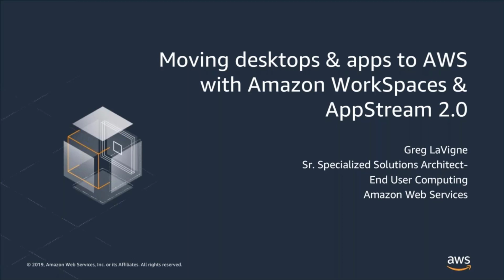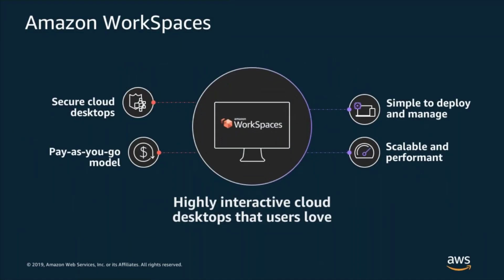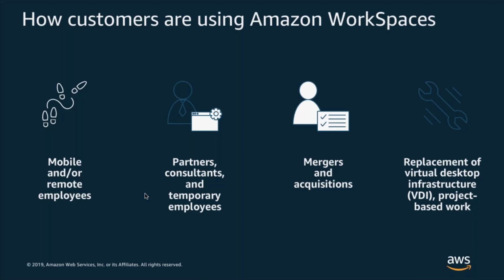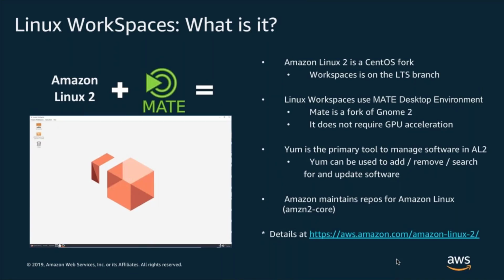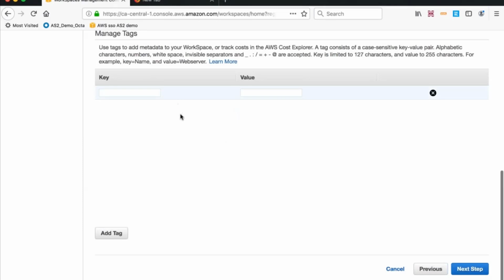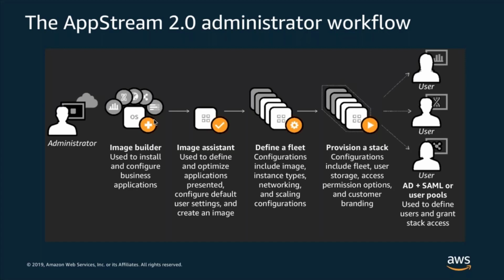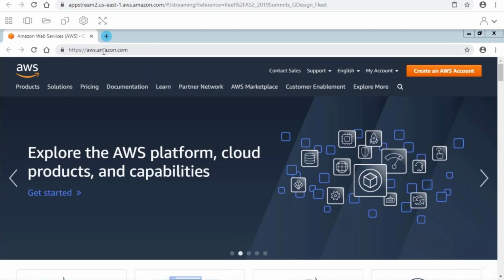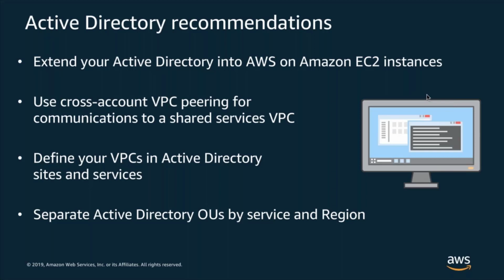Move Your Desktops and Apps to AWS End-User Computing - AWS Online Tech Talks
IT organizations today need to support a modern, flexible, global workforce and ensure their users can be productive from anywhere. Moving desktops and applications to AWS End-User Computing (EUC) services offers improved security, scale, and performance with cloud economics. In this tech talk, we will provide an overview of AWS EUC services and discuss the use cases for each. We will then dive deep into best practices for implementation, including integrating with your existing identity, security, networking, and storage solutions.

Learning Objectives:
 - Learn how moving to AWS EUC services supports a modern, flexible, and global workforce

 - Learn how to implement AWS EUC services